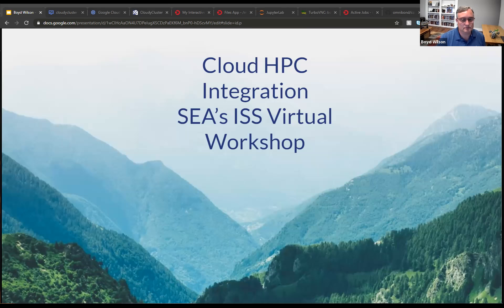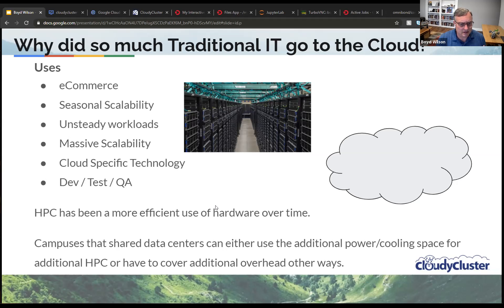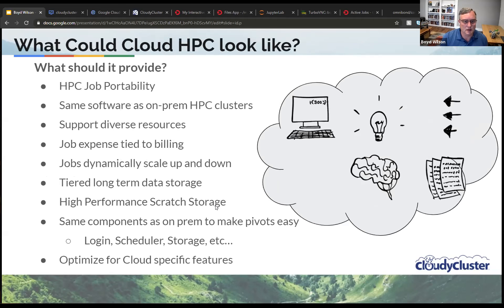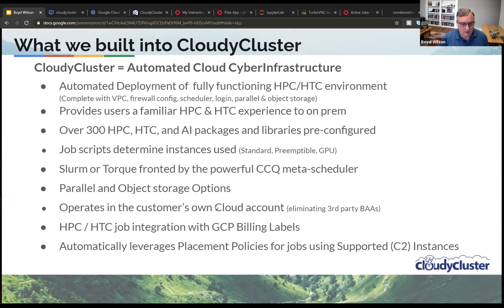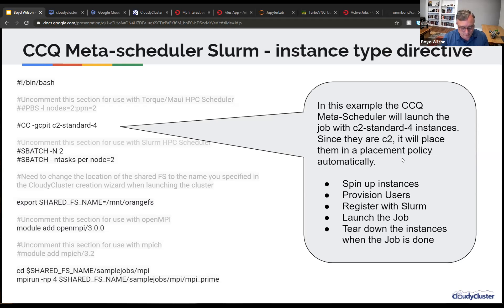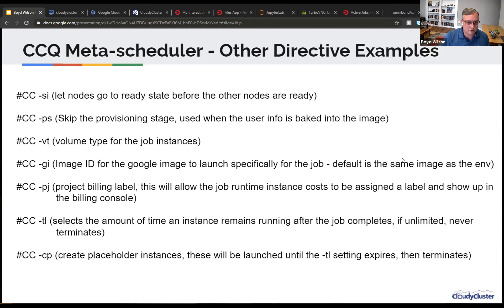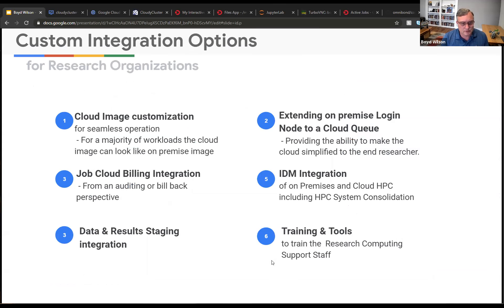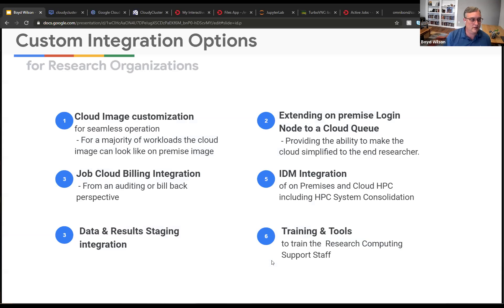2021 ISS Conference Boyd Wilson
Boyd Wilson (Omnibond) gives a talk titled "How do we simplify Cloud HPC Integration?" at the 2021 SEA's Improving Scientific Software Conference.